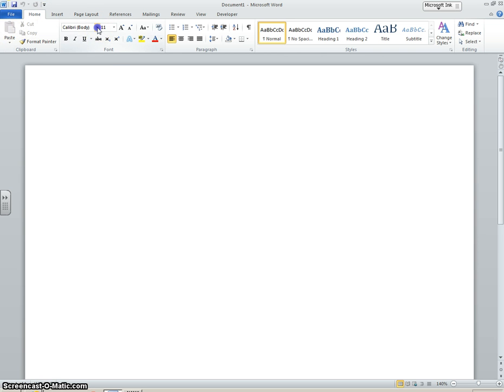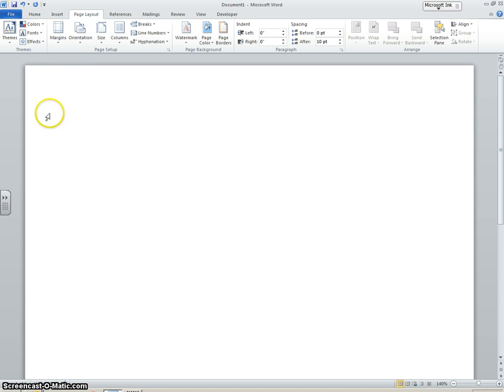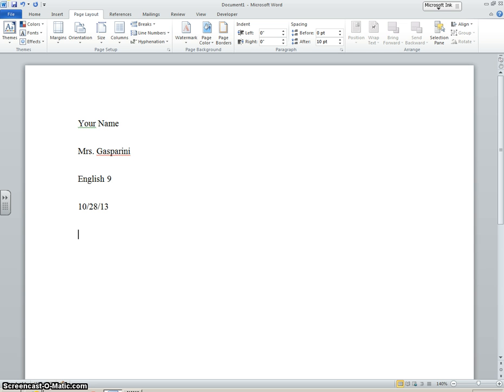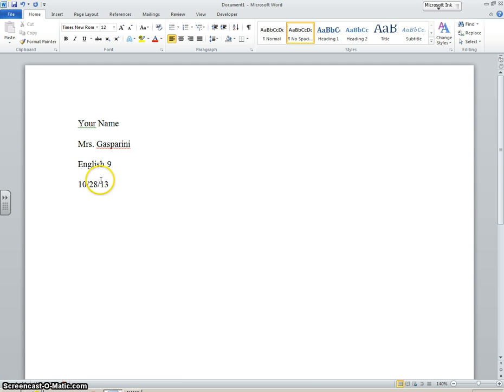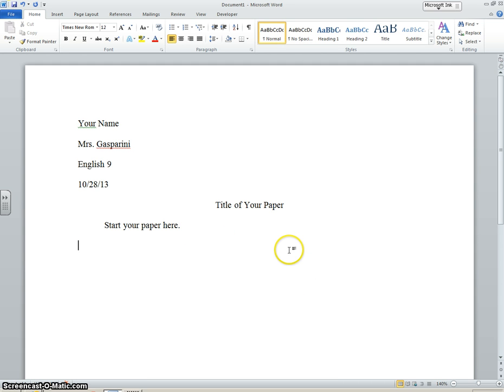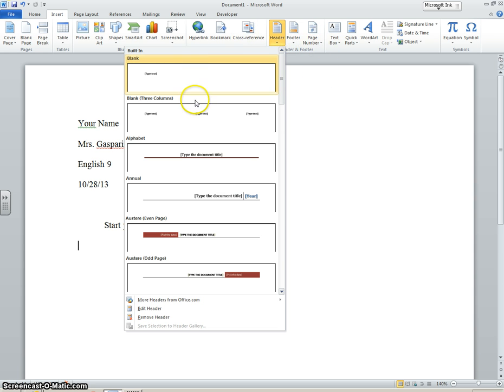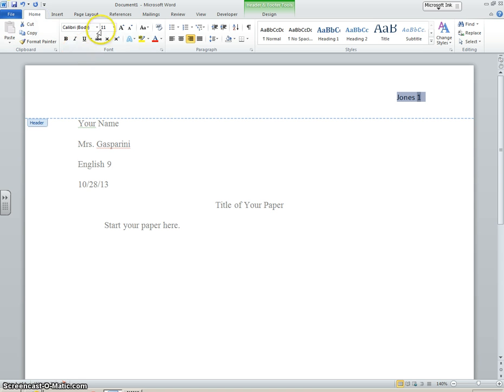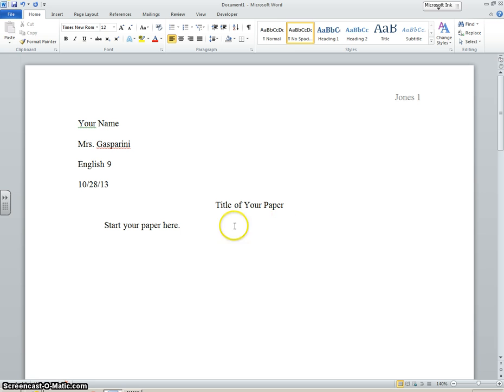MLA Heading Video